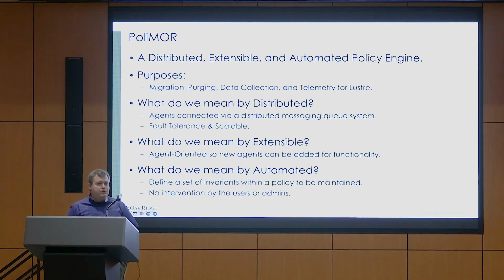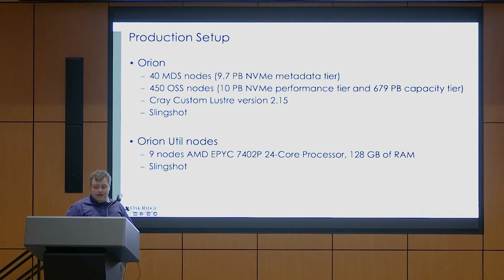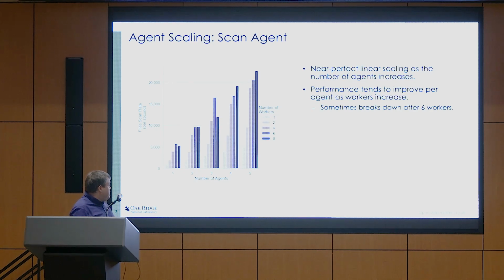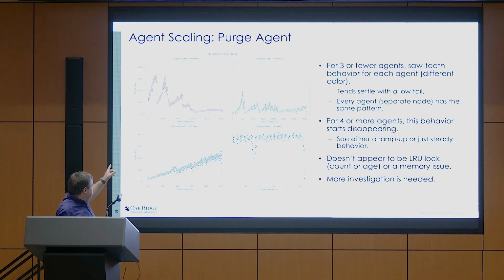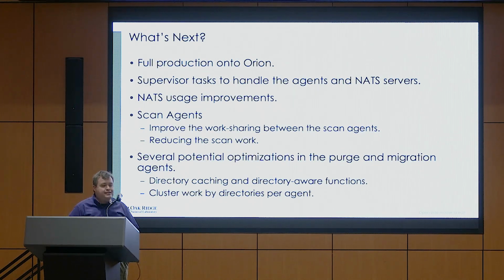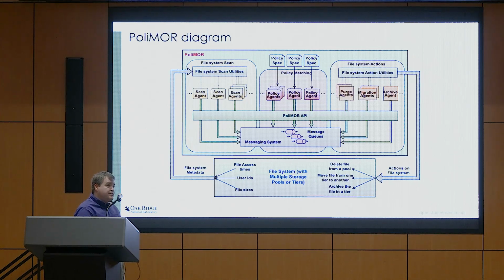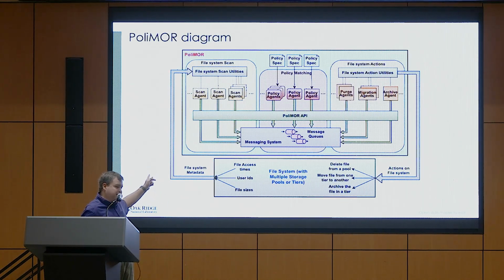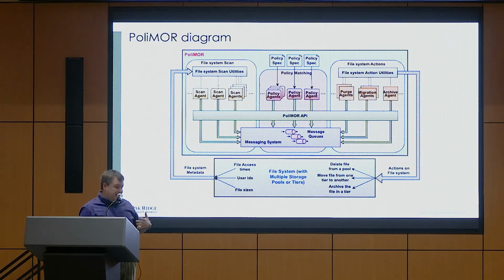LUG 2024: PoliMOR In Action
Presented by Christopher Brumgard - Oak Ridge National Laboratory